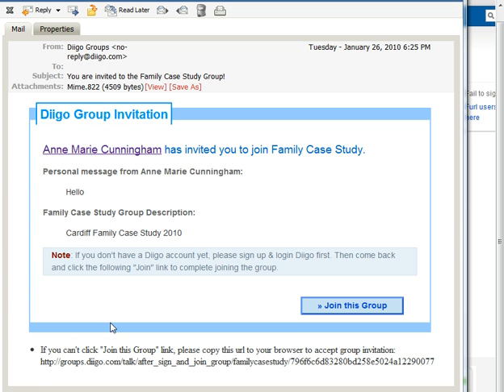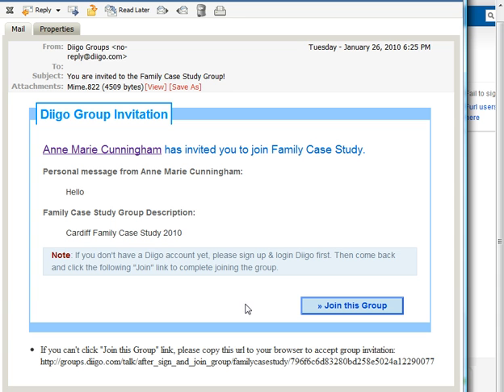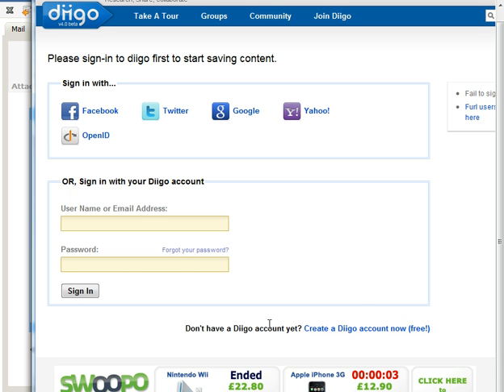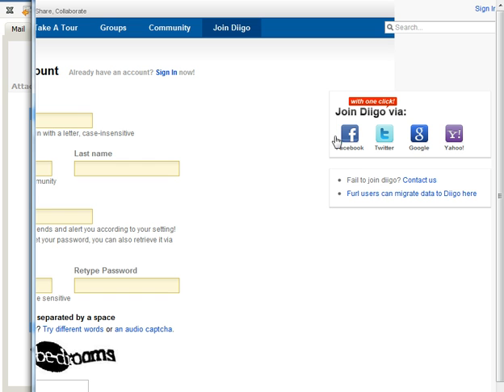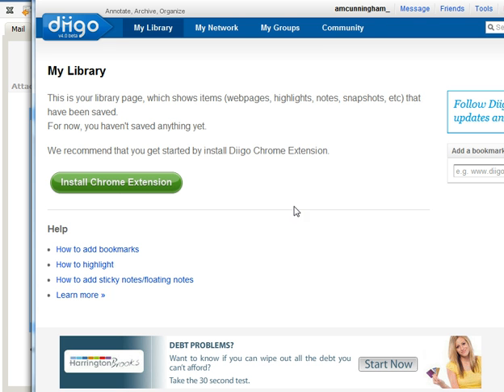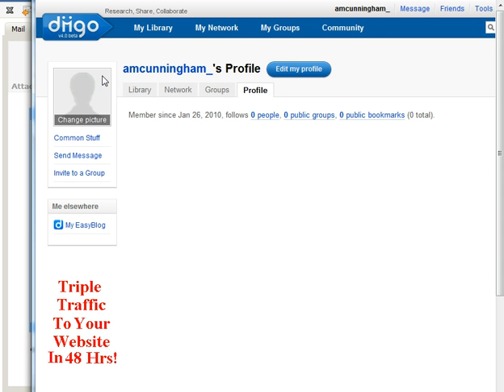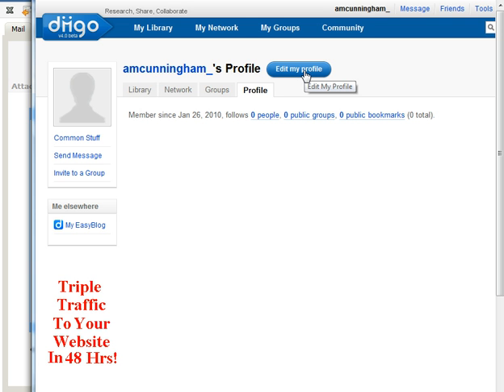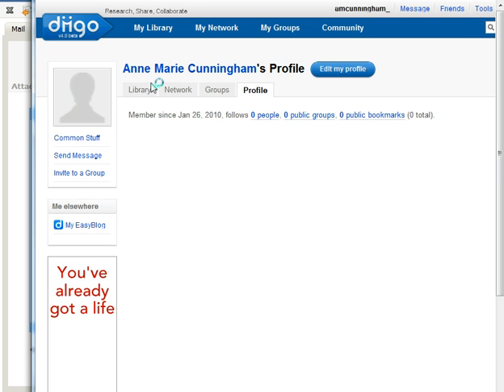Screencast by @fcstudy from Screenr.com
Wondering how to sign up to @diigo? This short video shows you how.